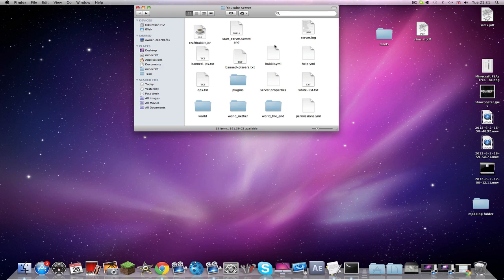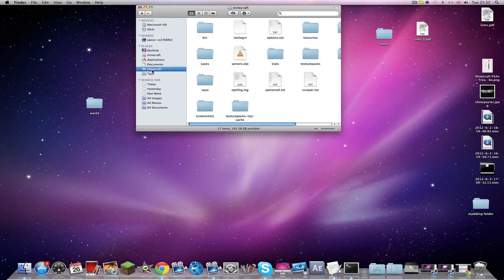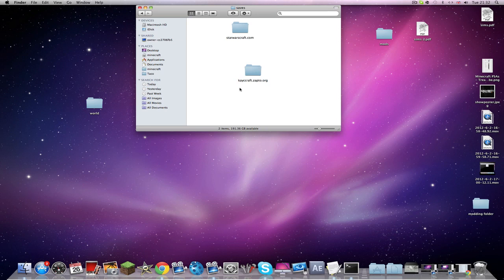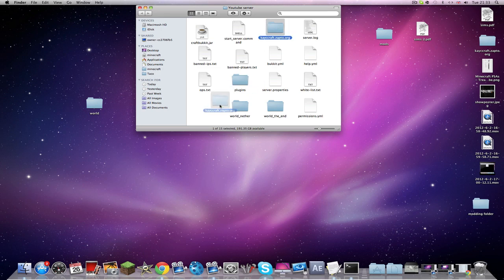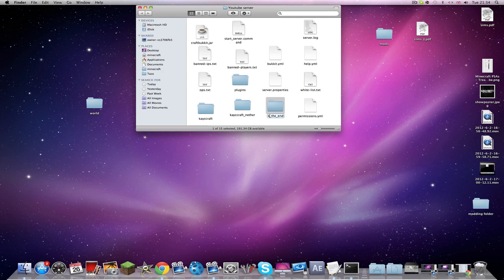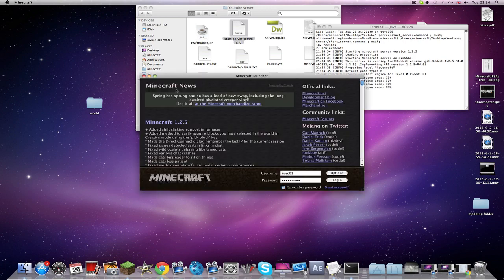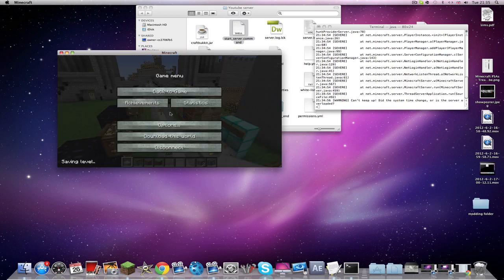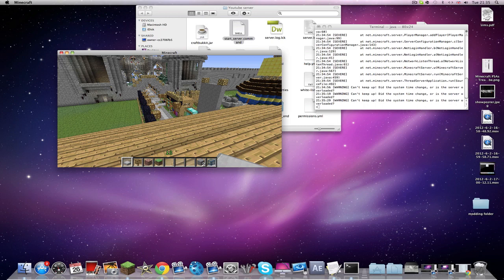How to import world to your minecraft server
Easy tutorial how to import minecraft worlds to your server :)